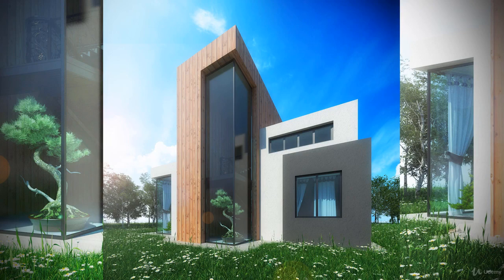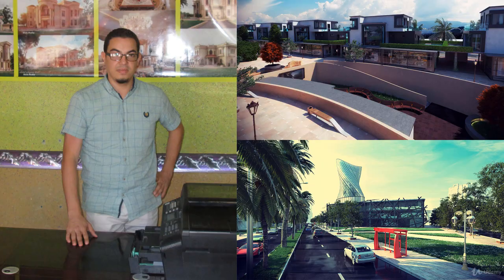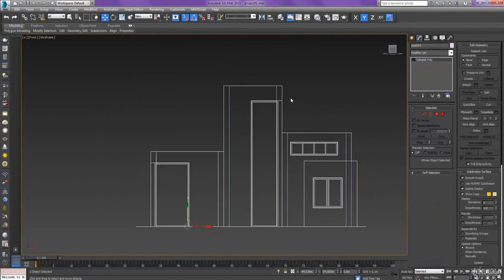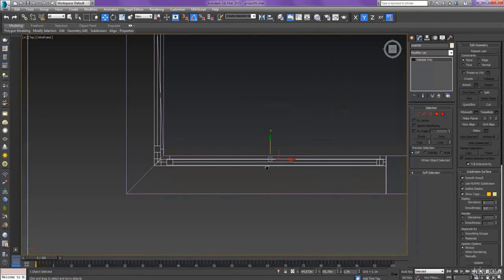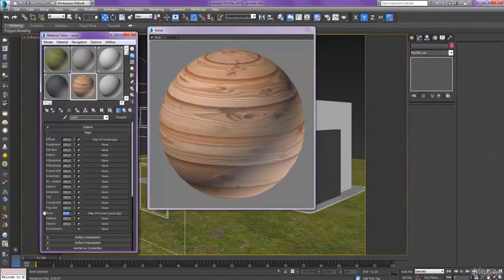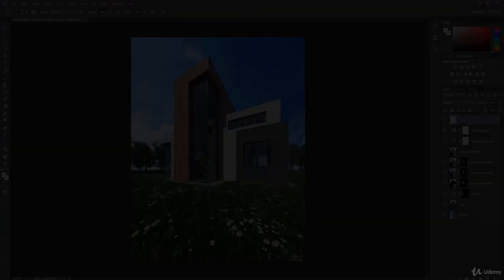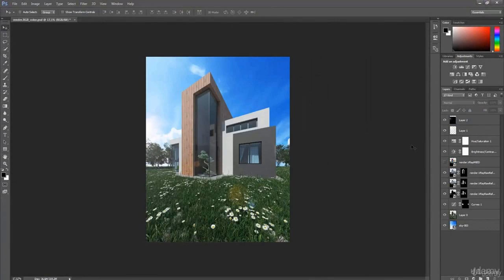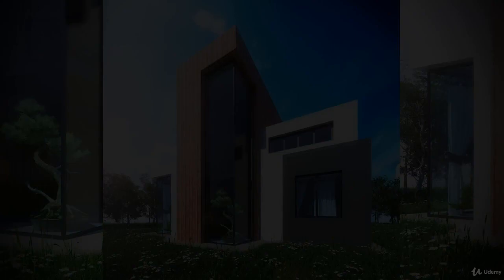Master 3ds max , v-ray : 3D render house in the Forest - learn 3ds Max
What you'll learnbe able to create realistic looking 3d visualizations in less then 2 hours Able to create a 3d visualizations from beginning to endcapable of modeling 3d objects with smart , easy , fast way Setup day lighting with vray Setup shaders for different types of materialRender out imagespost process output images with photoshop
architecture visualization
Throughout this 3ds Max and V-Ray tutorial we’ll go through the complete modeling and rendering workflow for this project

We’ll learn about the various modeling techniques essential  such as working with CAD plans, spline modeling ,
poly modeling of every building part including terrain modeling in
a way that makes it quick to create, easy to edit and fast to render.

also you learn how to light and render  day light scene, as well as create your own fast-rendering materials
and i will guide you through post-production process. You will learn how to use render elements in Photoshop
to make the image more beautiful
By the end of this tutorial you will be able to work and think like a professional , model and render , and easily
be able to complete your work within very short deadlines.
this is the best 3ds Max course. you can download and watch for free after enroll.